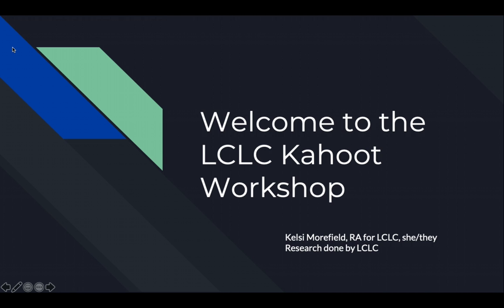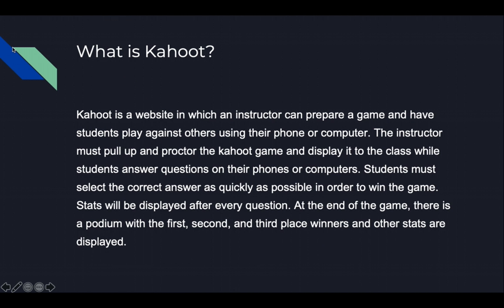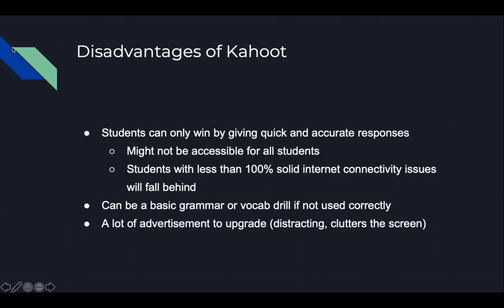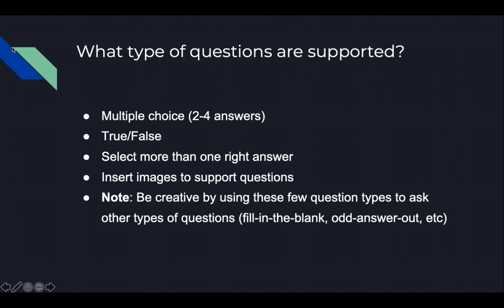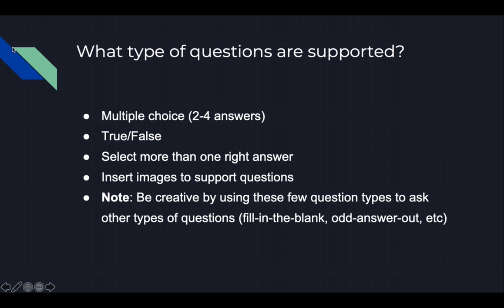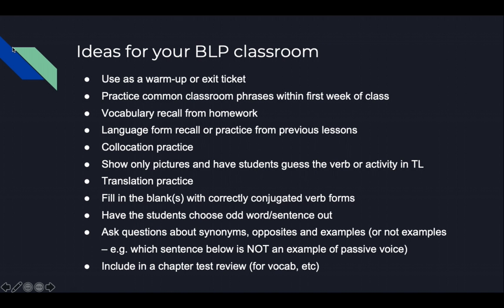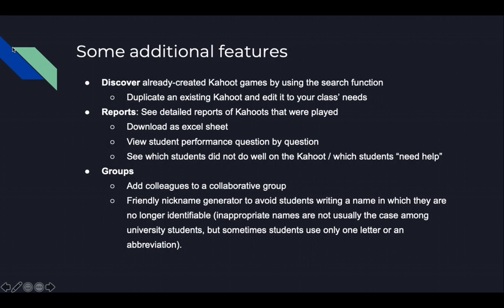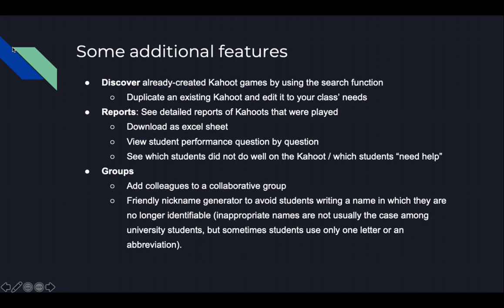LCLC Kahoot Workshop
Learn how to integrate Kahoot into your BLP course!